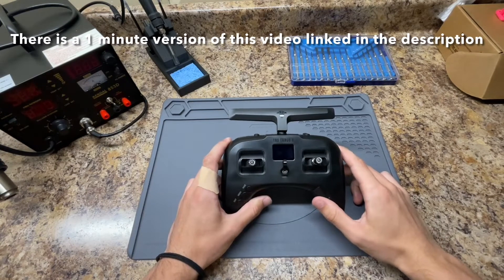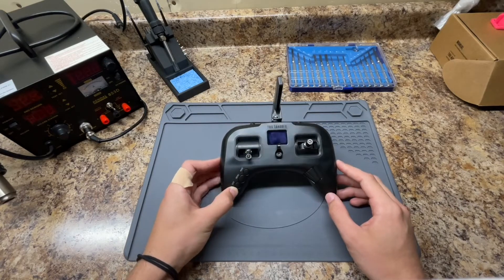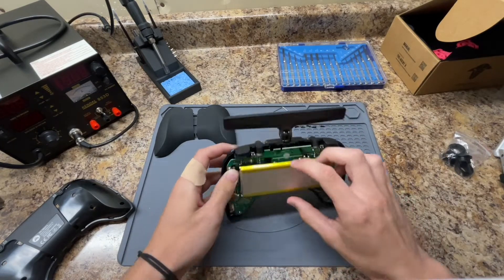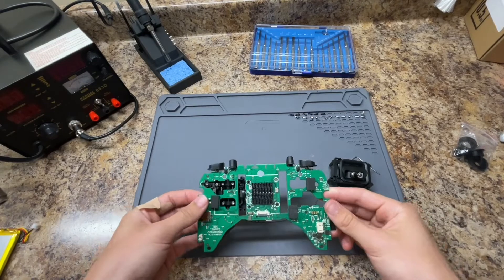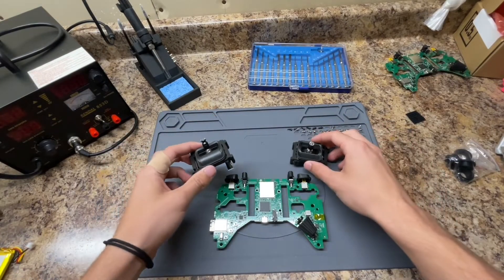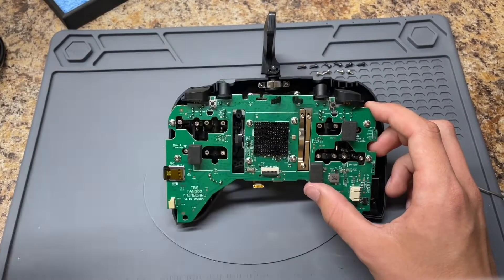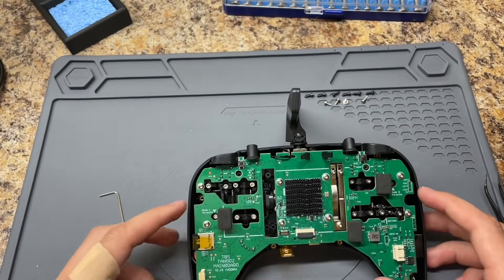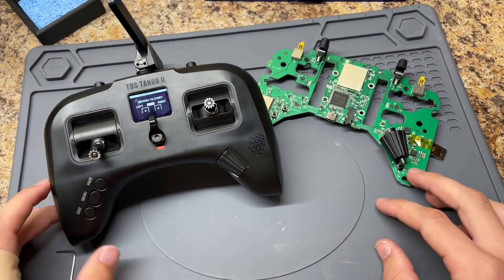TBS Tango 2 Mainboard Upgrade/Replacement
Upgrading the mainboard for my TBS Tango 2 Pro.
This video fixes "Storage Warning: Bad Radio Data" for TBS Tango Controllers.